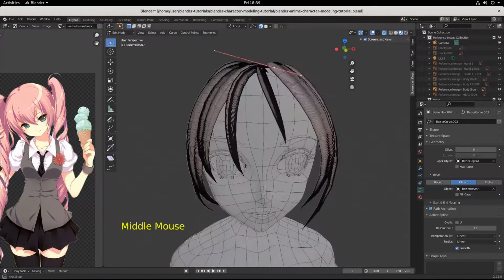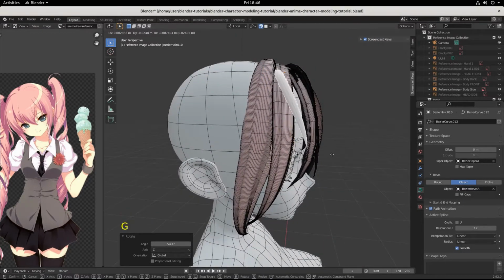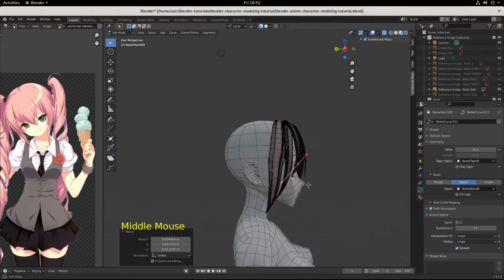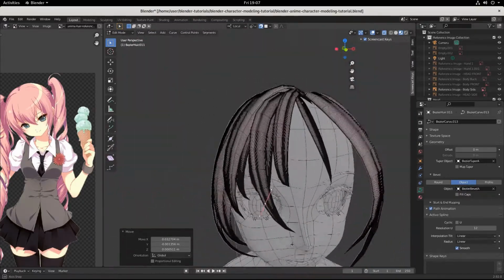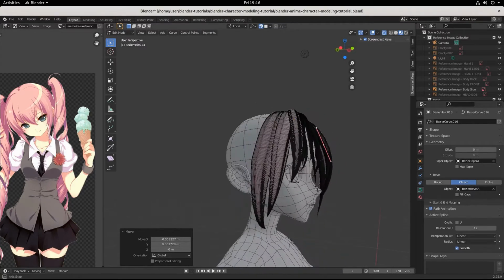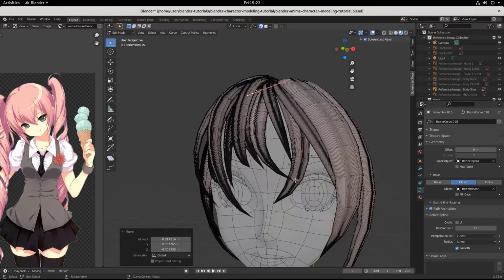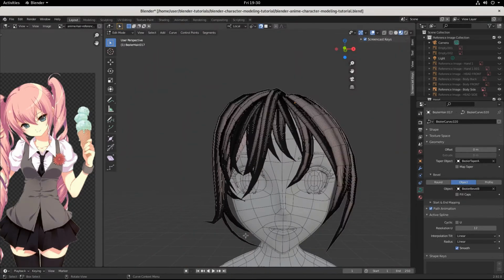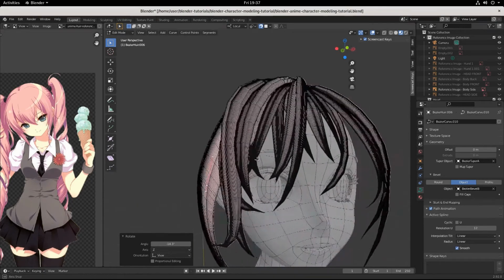Blender Tutorial — Character Modeling Part 34 [Hair]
Part 34 in the Blender Character Modeling Tutorial Series for Beginners:
Today we continue building polygon hair for our model, finishing out the bangs. As always, we try to make it as easy-to-follow as possible and go super slow, so hop on over into Blender and let's get crackin.